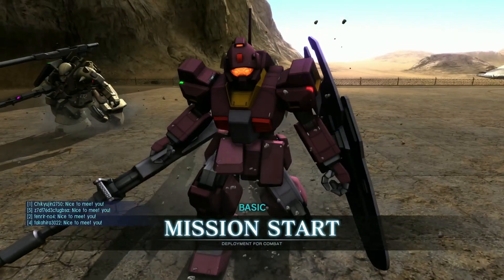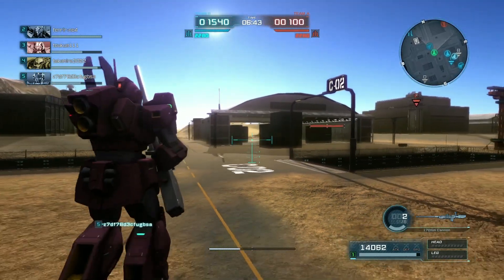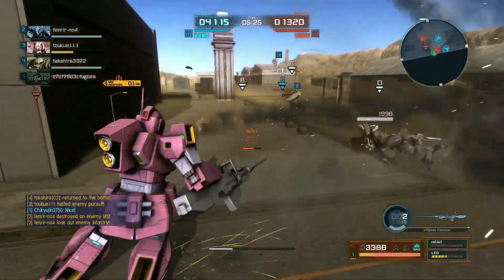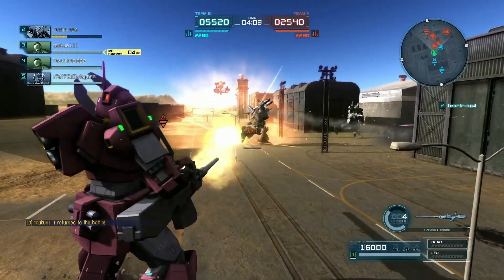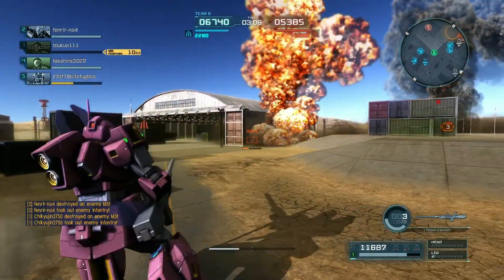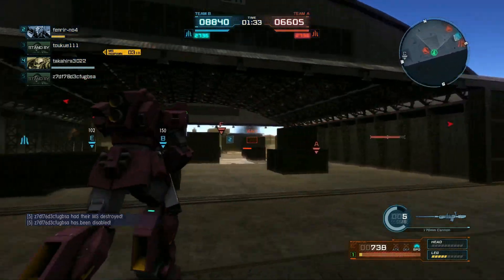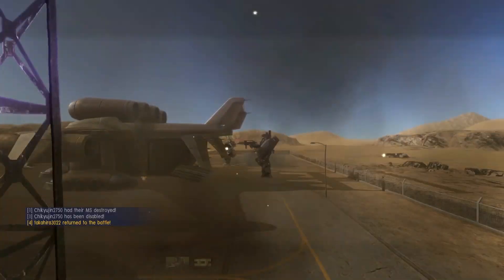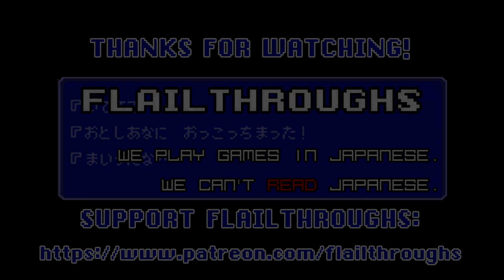Gundam Battle Operation 2 REQUEST: Psyco Gundam Mk II Colors Work Well On Nemo! So Does The 170mm!